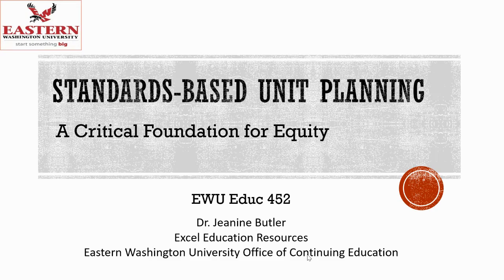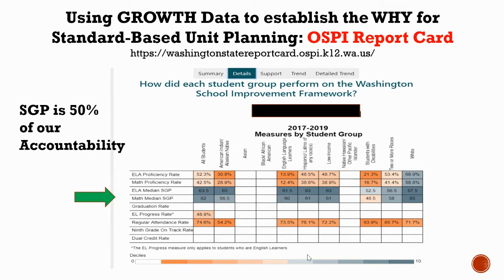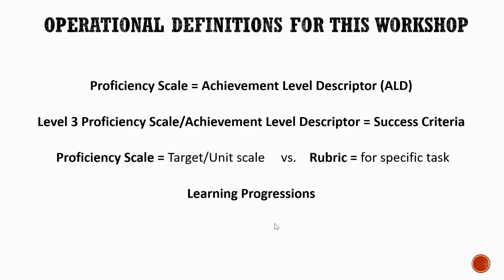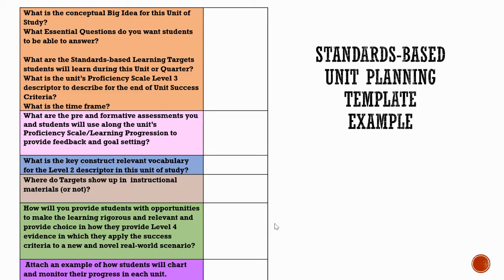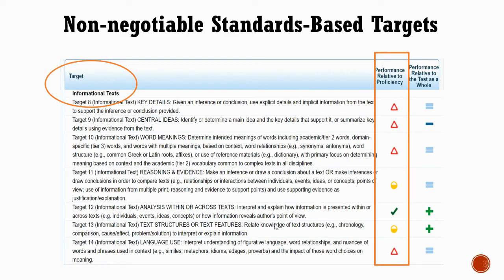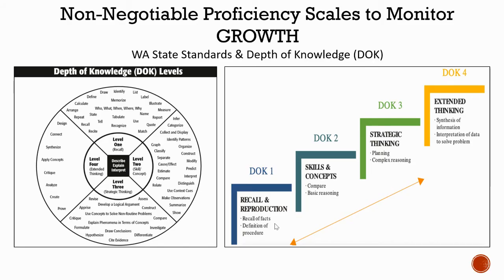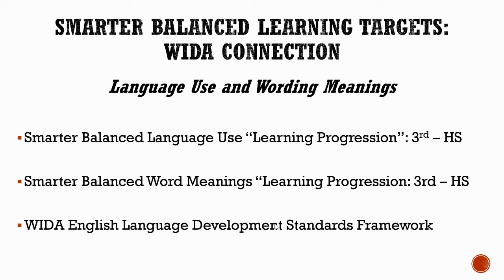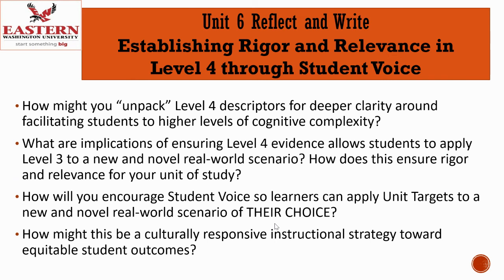EWU 452 Standards-Based Unit Planning Units 1-6